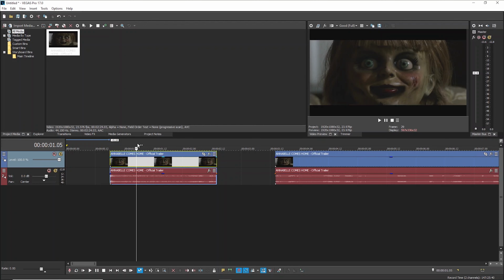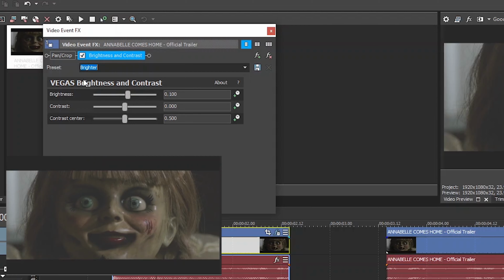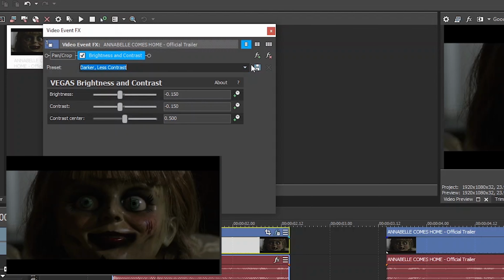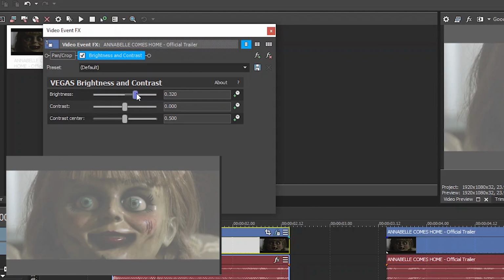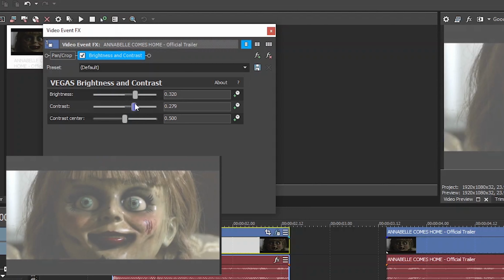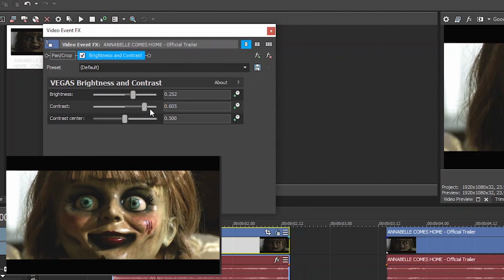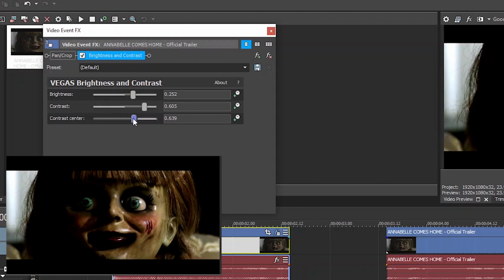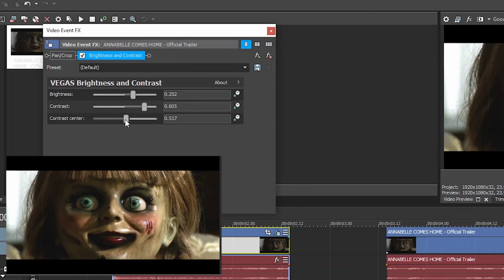How To Adjust Brightness | VEGAS Pro 17 Tutorial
Hey guys, this is a video to show you guys how easy it is, to adjust the brightness of a video clip in VEGAS pro. I hope this video was helpful to you guys. Stay safe and dedicated to what you love.